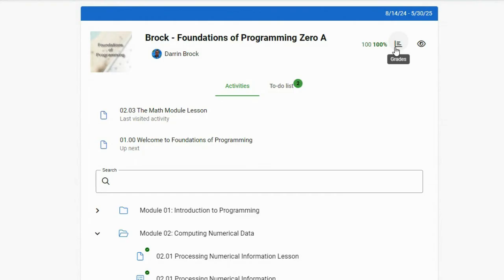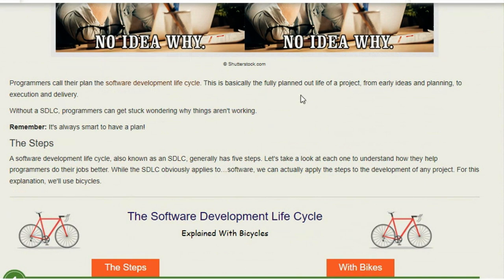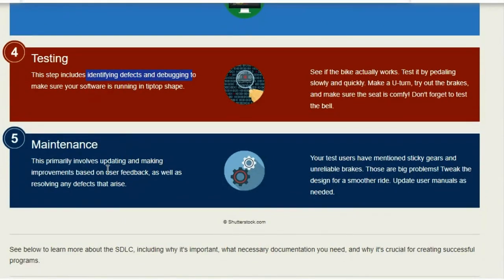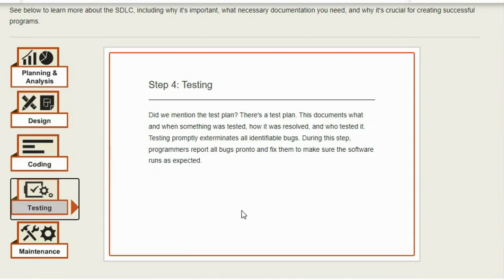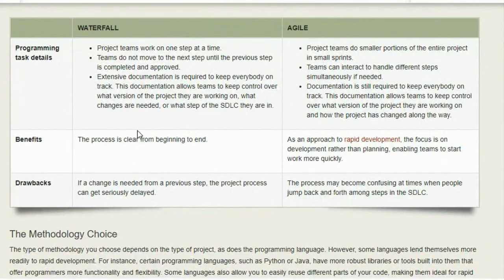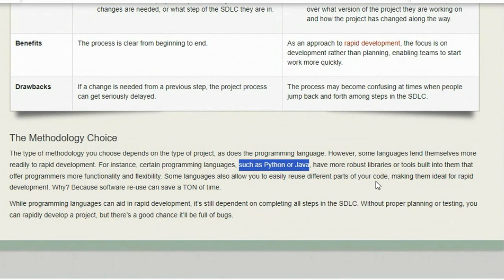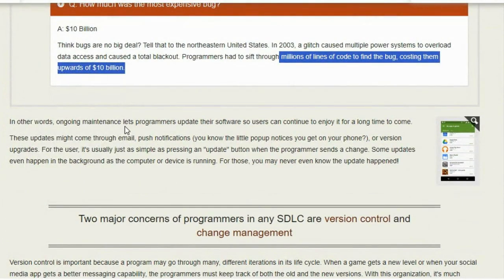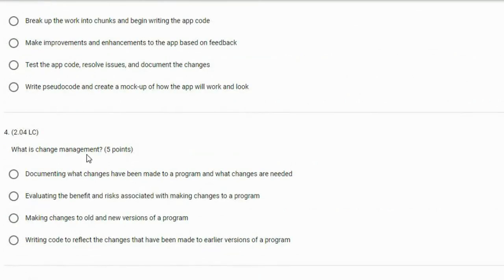Programming class video 10-28-24